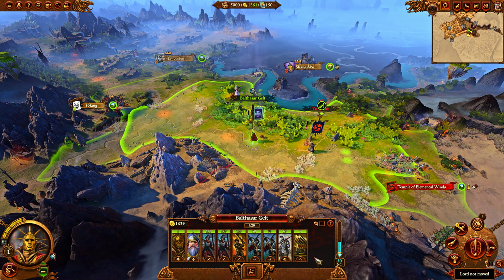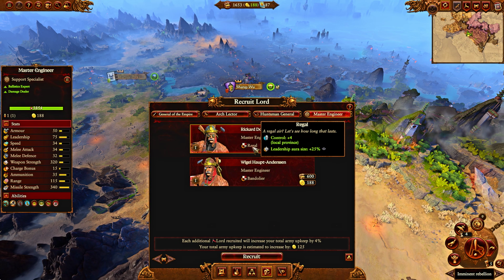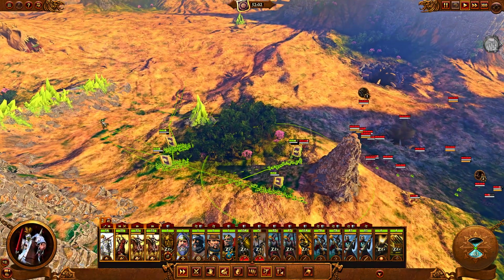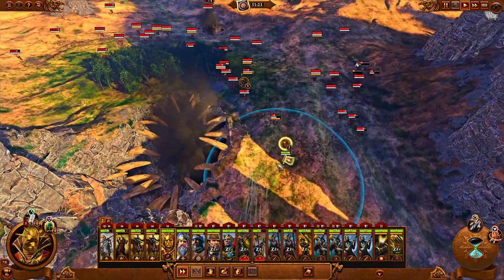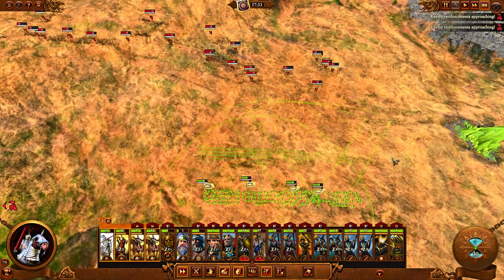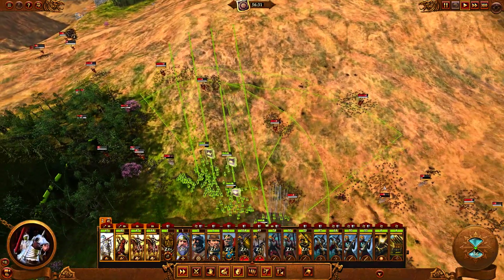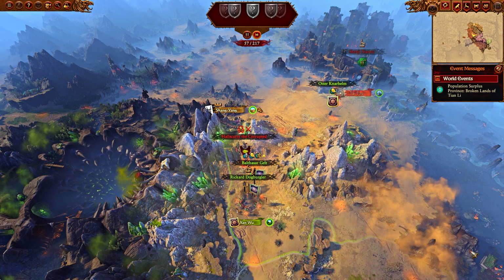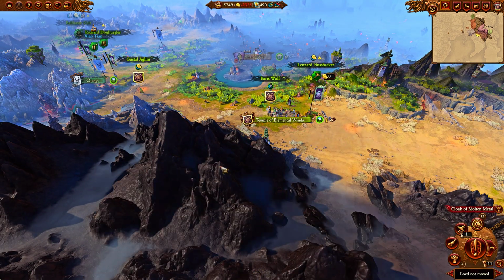Gelt's Journey to Cathay: Engineering a Skaven War - Total War: Warhammer 3 Immortal Empires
Gelt finally lives up to his name of being Supreme as his campaign potential is simply crazy!

Special Thanks to:

Alexander
Yolosapien
Fred
JKPrimative
Kurtis
RatEmperor
connor
Sean
Sinnelleos
Anton
Phillip
CB
Crix
Mederic
NL
Lina
Dan
Filip
Christopher
Whale
8GREENC
Vlad
Konda
RhadigarTV
Martin
Gabriel
KJF
Lorem